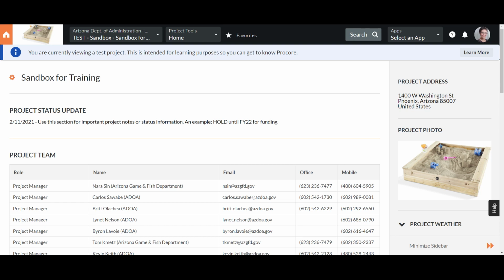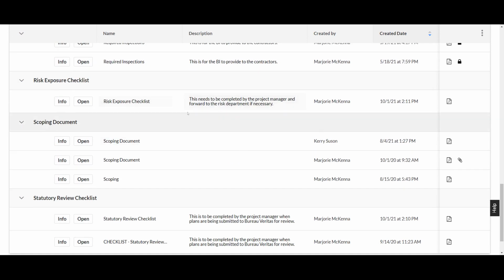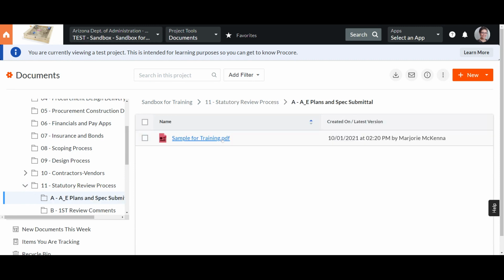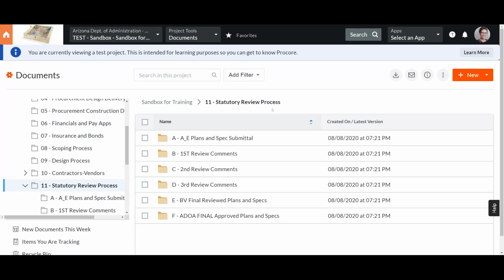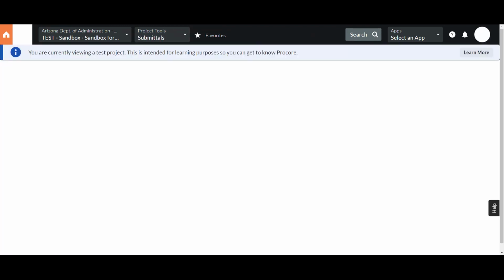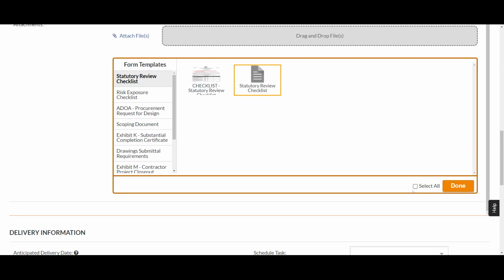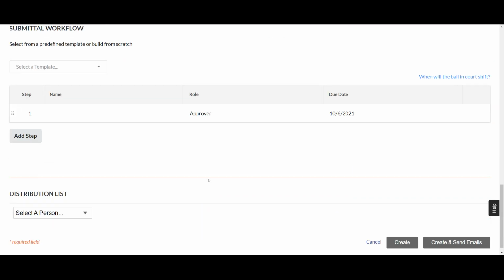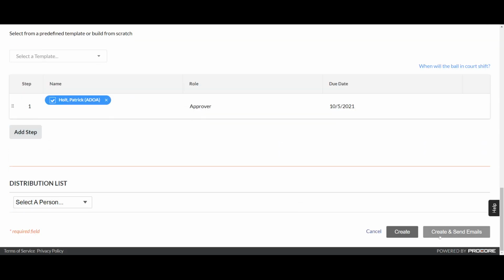#109 PM Creates STAT REVIEW submittal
This tutorial demonstrates how to create the STAT REVIEW submittal for third-party plan review.